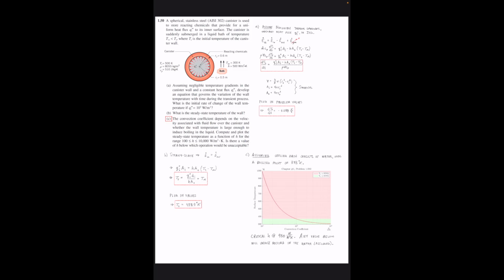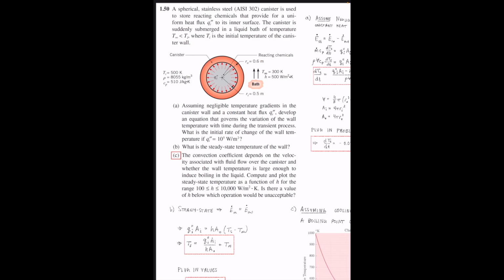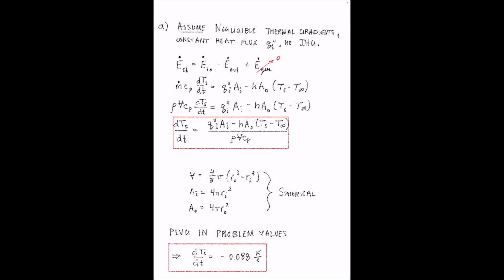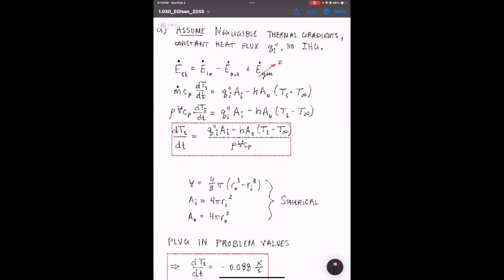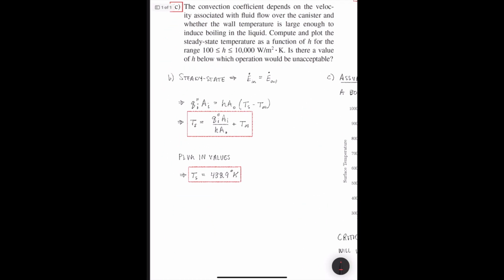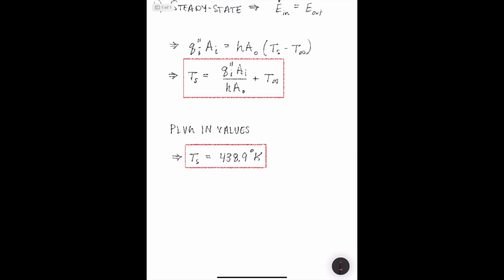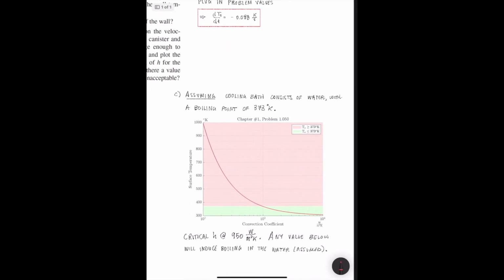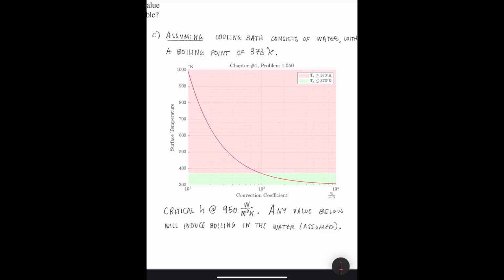1.050_EOlsen_2245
Problem Walkthru